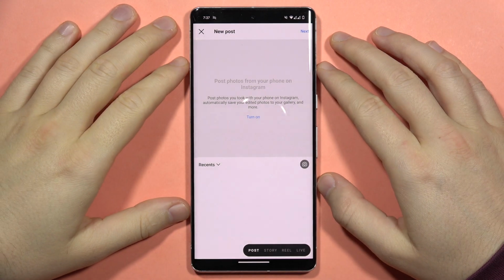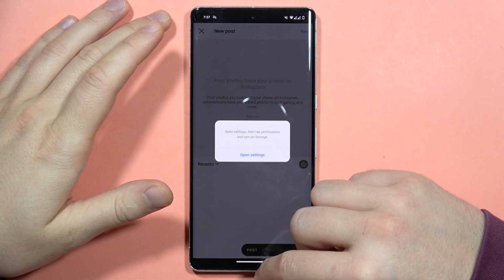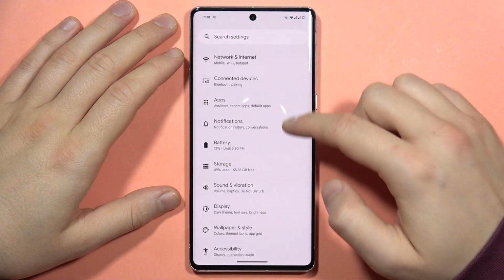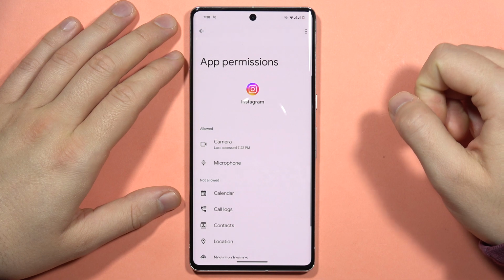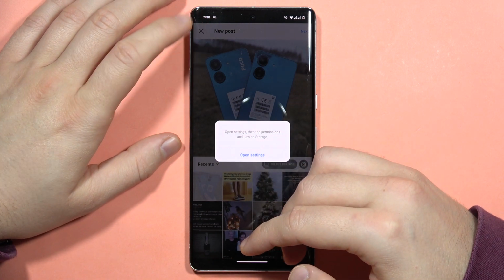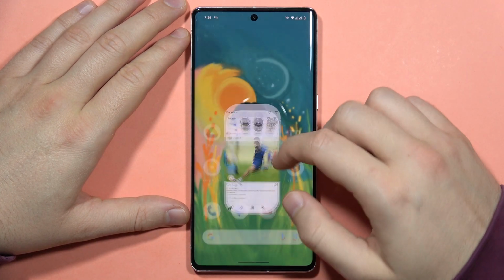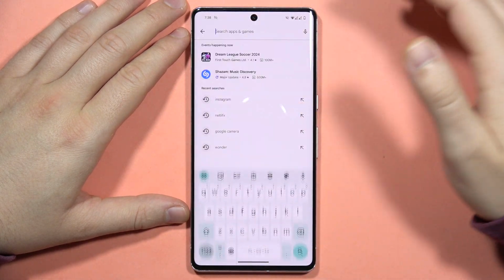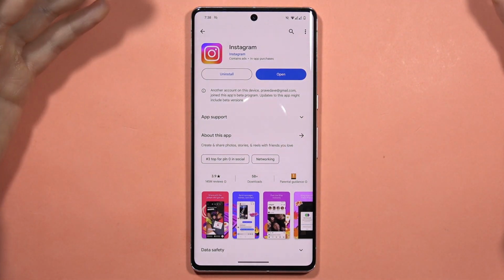How to Fix Instagram Without Access to Photos and Videos - Grant Permission for Media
In this tutorial video, discover how to fix Instagram when access to photos and videos is restricted. Learn the steps to grant permissions for media access on your device, enabling Instagram to utilize your photos and videos for posting and sharing within the app.

On my channel, you will find other video tutorials for Instagram, so if you are still looking for some help then play the Instagram playlist or use the search engine on my channel.